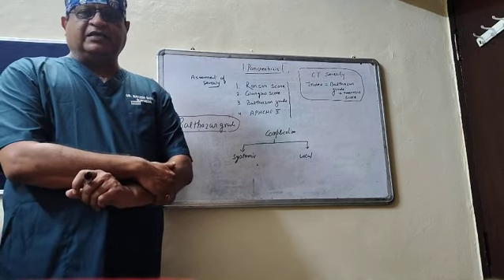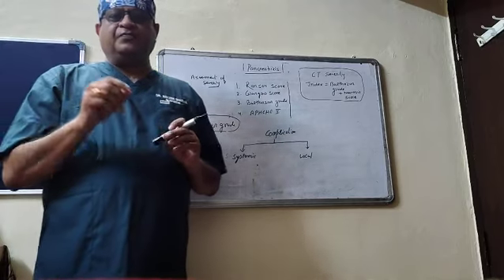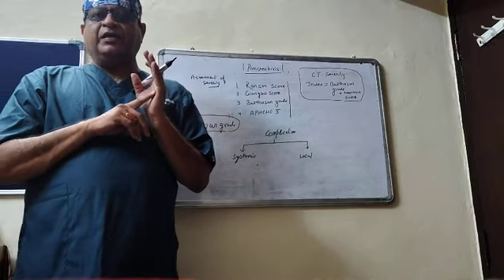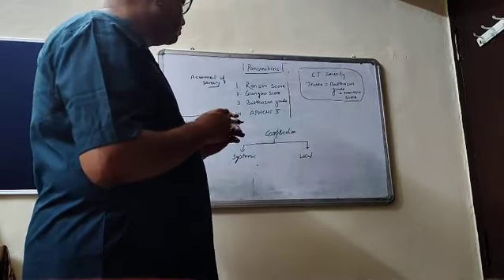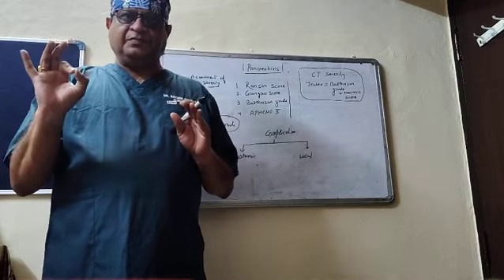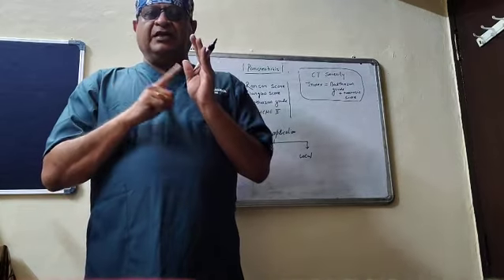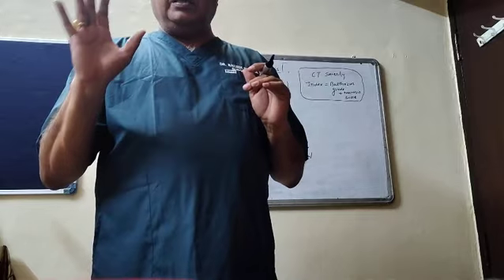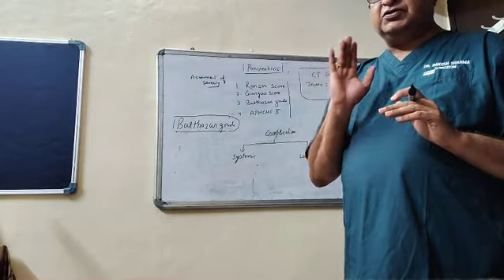Pancreatitis surgicaleducator educationchannel